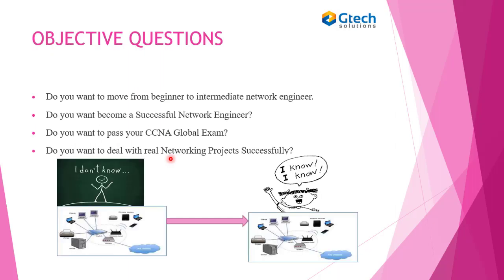0. Introduction to CCNA 2021